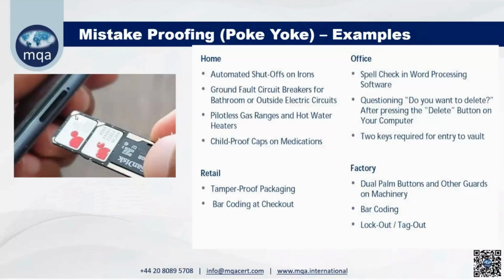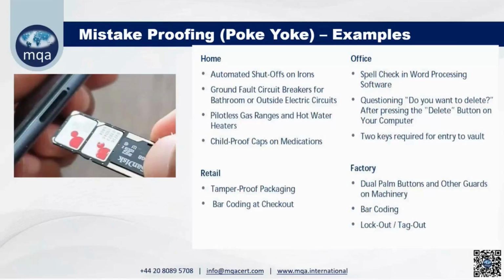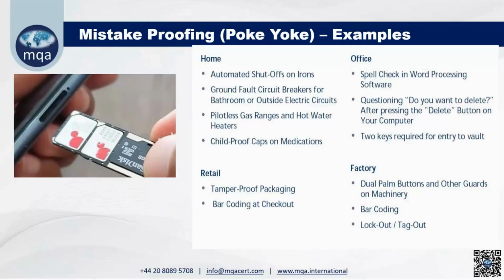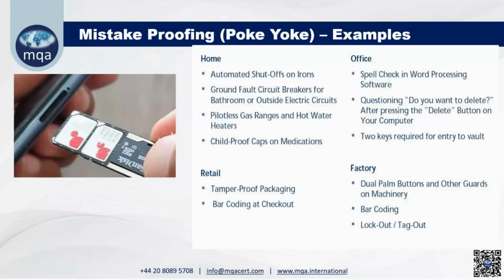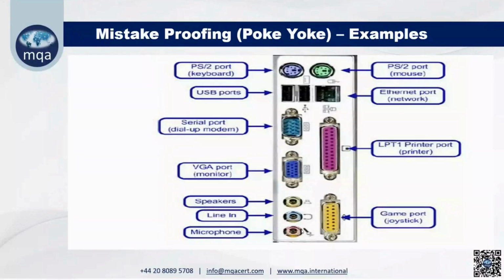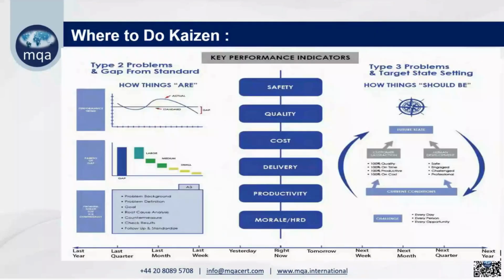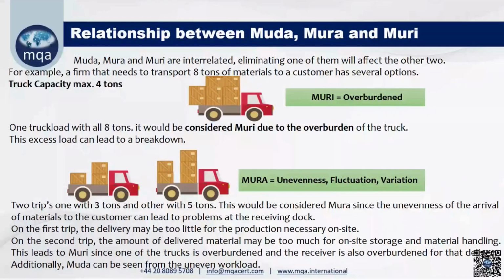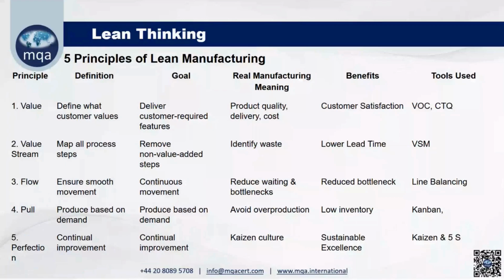Lean Six Sigma Green Belt Day 4 part 2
Lean Six Sigma Green Belt Training – Day 4 Part 2 by MQA Certification UK Ltd.

Learn Lean Six Sigma fundamentals, process improvement techniques, waste reduction strategies, and quality management principles used by organizations worldwide.

In this session, you will learn:

✔️ Lean vs Six Sigma
✔️ Process Improvement Fundamentals
✔️ Quality Management Concepts
✔️ Waste Reduction Techniques
✔️ Continuous Improvement Principles
✔️ Green Belt Roles and Responsibilities

* Quality Managers
* Internal Auditors
* Lead Auditors
* Process Improvement Professionals
* Manufacturing Professionals
* Service Industry Professionals

About MQA Certification UK Ltd.

MQA Certification UK Ltd. provides professional training, auditing, certification, and assurance services across various international standards and business improvement frameworks.

* Lean Six Sigma Training
* Internal Auditor Courses
* Lead Auditor Courses